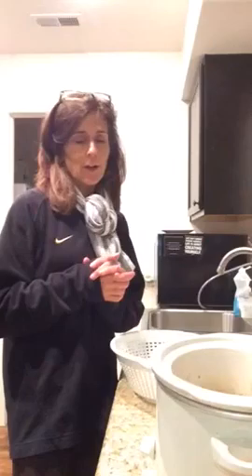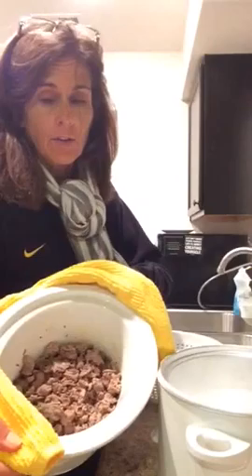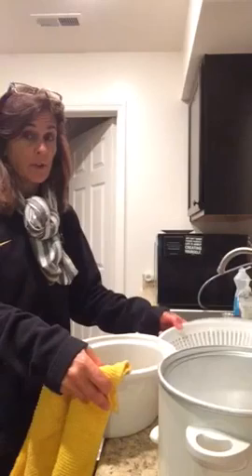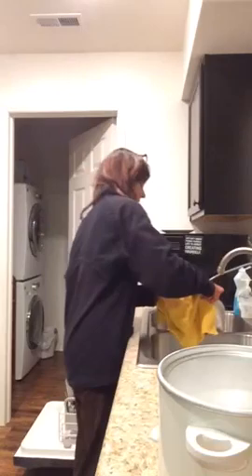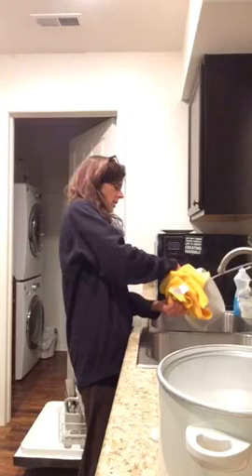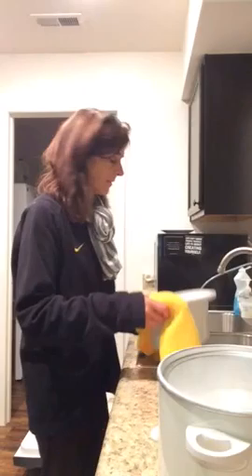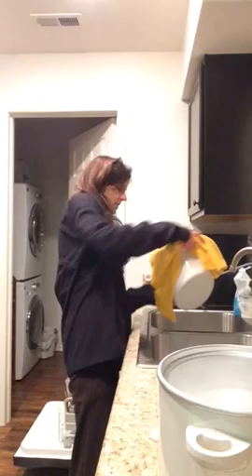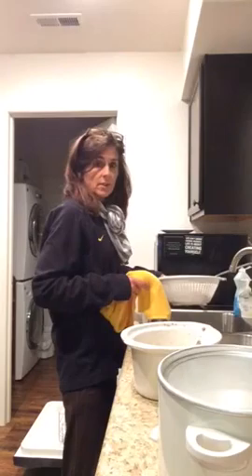Mom's Cooking School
Episode 1 continued ( browning ground beef in the crock pot)